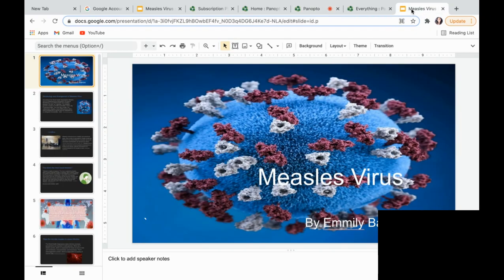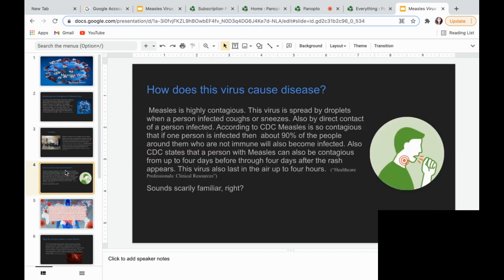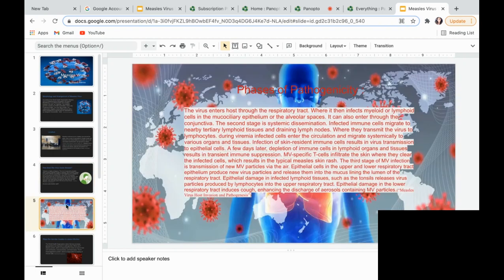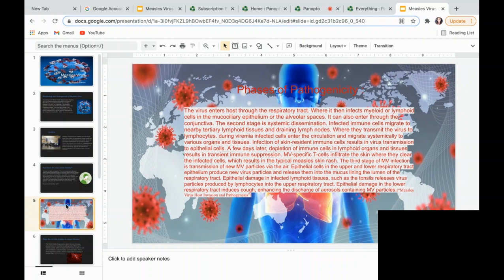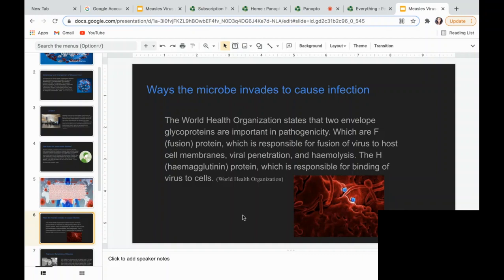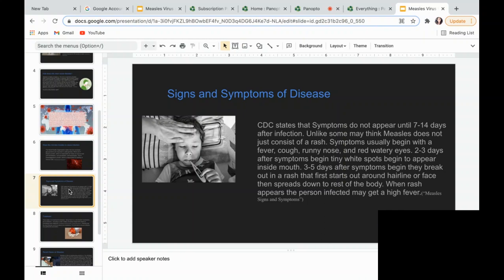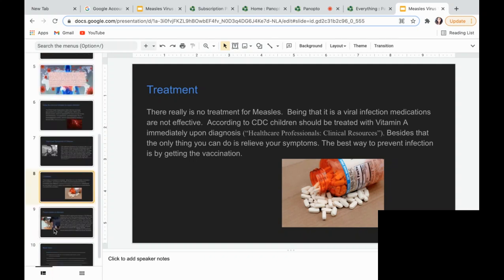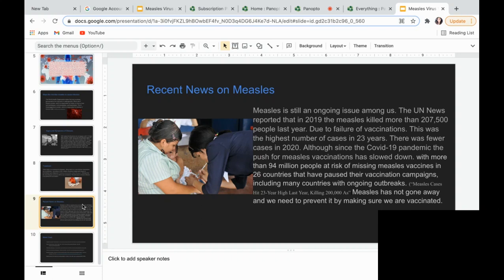Measles Virus Project